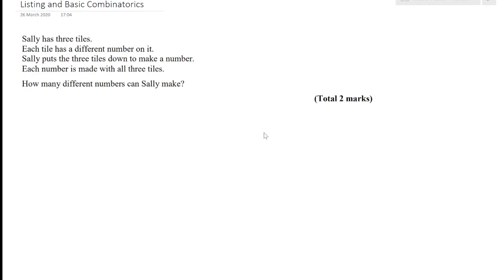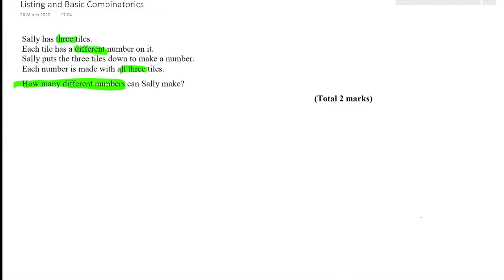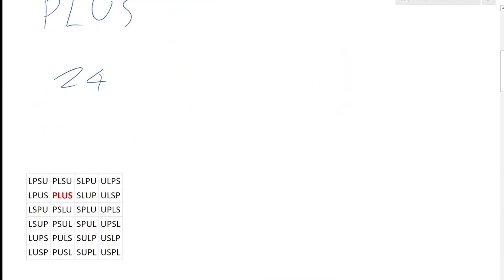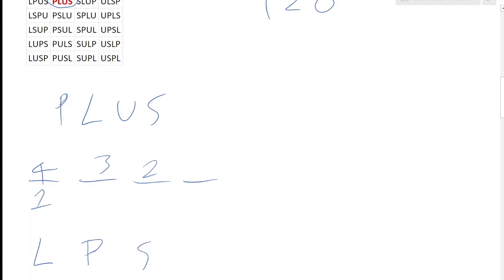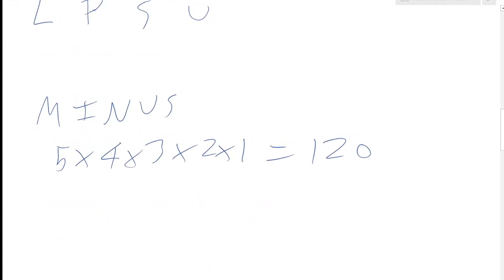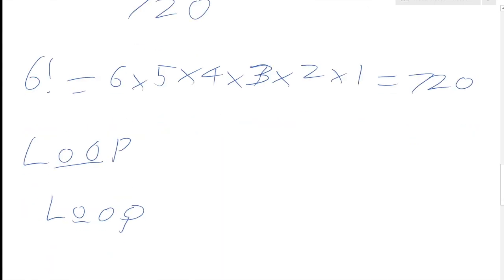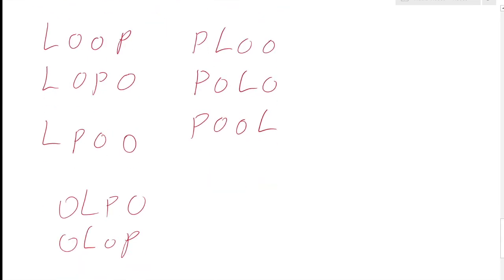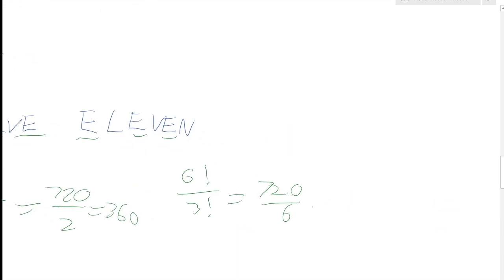Listing and Basic Combinatorics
This video covers the aspects of combinatorics that are on the GCSE syllabus; listing and the product rule for counting.